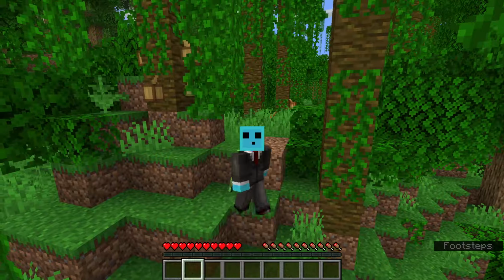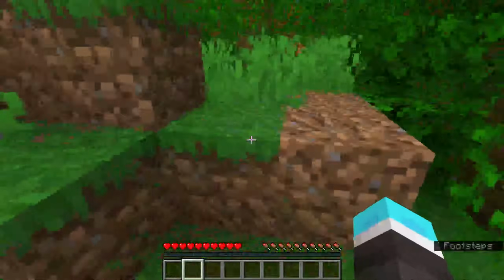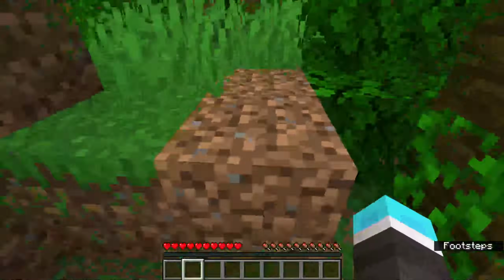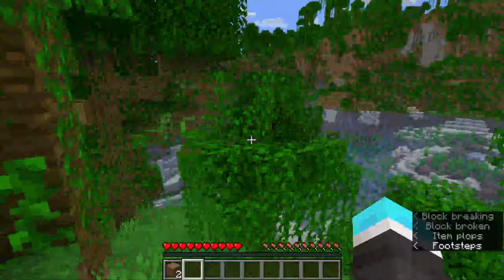How to place Minecraft dirt block tutorial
Sorry this video is very last minute I had to record this because my actual video won't be ready in time. I have 4 hours of footage to edit and I didn't want to do it.